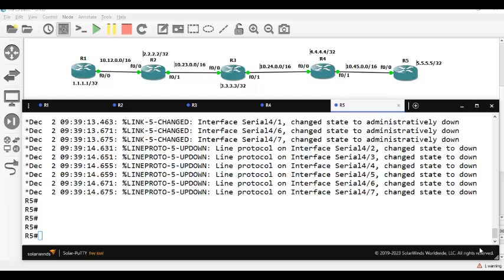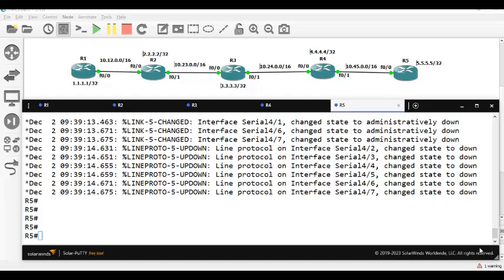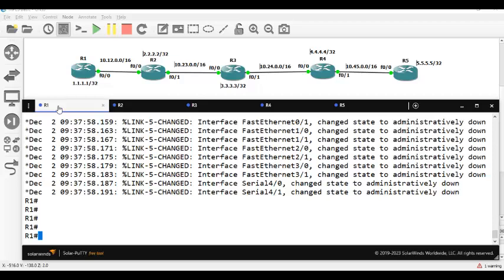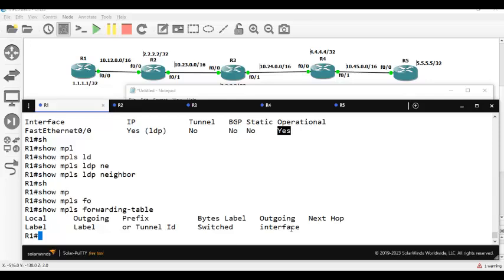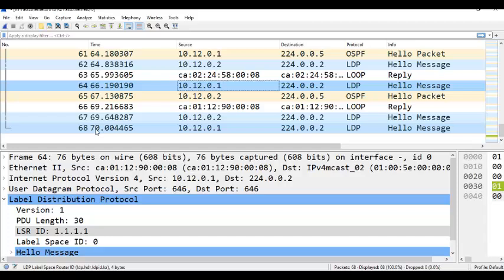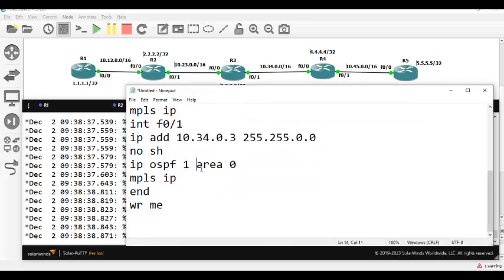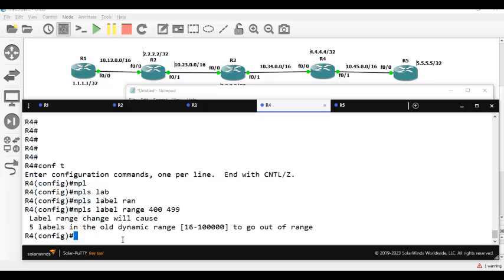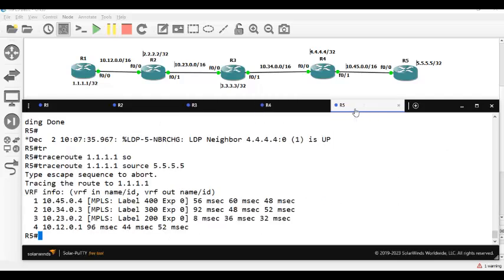New CCNP Day 77 MPLS Intro Lab